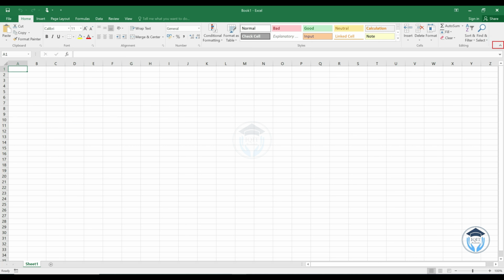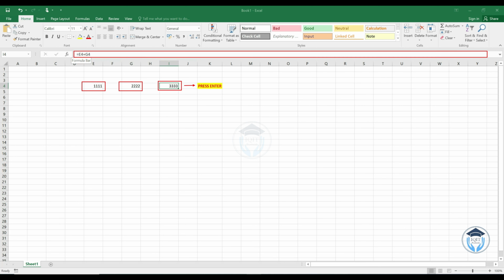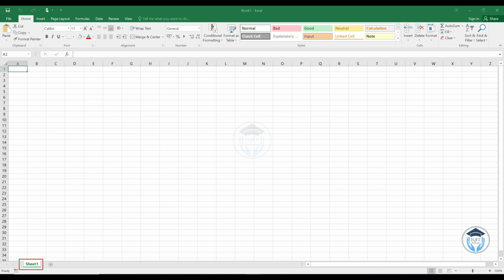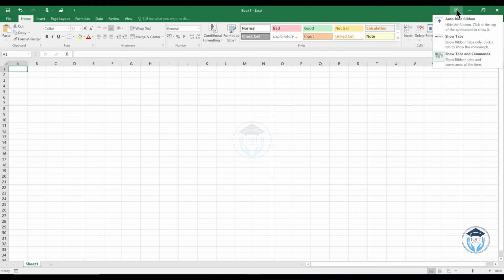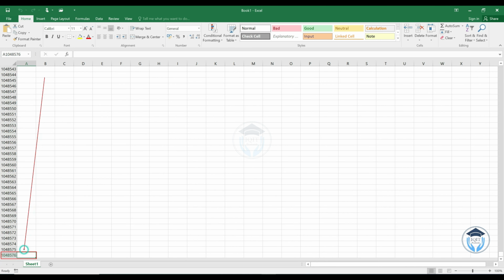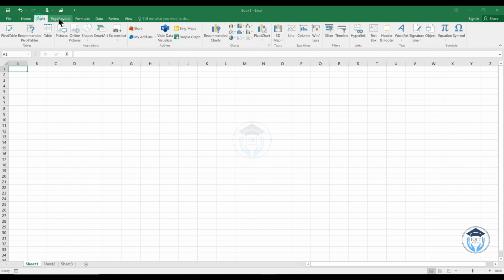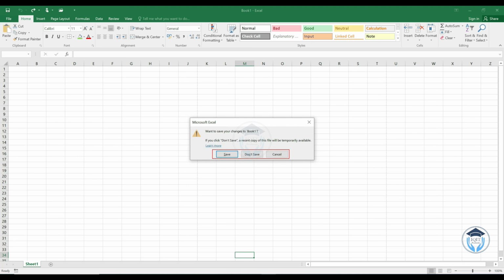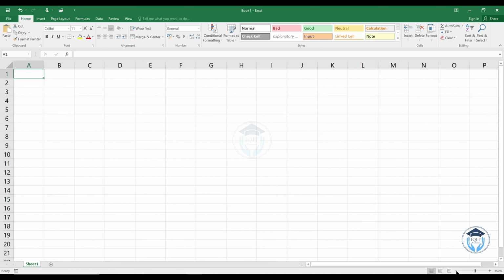MS Excel For Beginner To Expert | Part – 1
In this channel you will get  about | IT (Information Technology) | Computer - Software, Hardware & Networking | Science & Technology | related Videos and Information.

Microsoft Excel class  10
Microsoft Excel class  11
Microsoft Excel class  12
MS Excel class 8
MS Excel class 9
MS Excel class 10
MS Excel class 11
MS Excel class 12
MS office user
Microsoft Excel for beginners
Microsoft Excel tutorial beginners
Basic computer Knowledge
MS start window
IT skills
MS Excel Beginner
Software
Excel Advanced Tutorial
Microsoft Excel - Basic Parts
Excel: Creating and Opening Documents
Ms Excel - Title Bar, Quick Access tool Bar, Tabs, Status Bar
Excel: Getting Started
Excel Expert Tutorial
Excel Tutoring
MS excel
Learn excel
Excel tutorial
Learn Basic Excel
Learn Excel beginner course in excel
Excel
Learn Excel basics
Main Window for beginner to expert |
Excel training
Excel trick shots
Excel basics for interviews
Rank formula in excel
Spreadsheet tutoring
Excel interview questions and answers
Excel macro
MS office interview questions and answers
Excel shortcut keys in mobile
Macros excel
Excel tutoring 2023
Number to words in excel